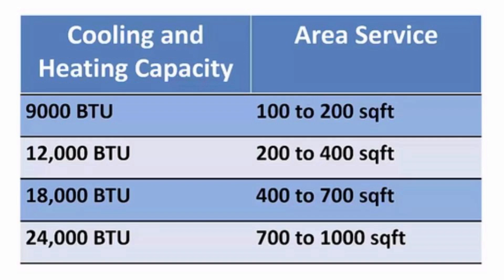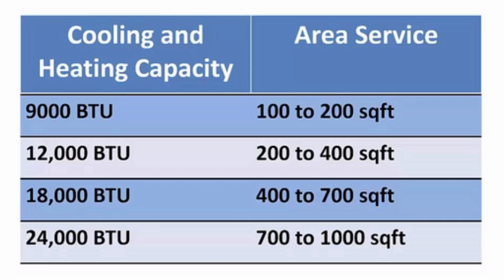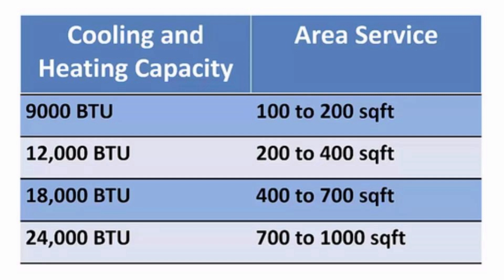Guide to Selecting the Right Capacity for Ductless Mini Splits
Mini-split air conditioning units come in a variety of heating and cooling capacity sizes. In the United States, the smallest size is the 9,000 BTU unit and the largest size is the 36,000 BTU unit.

The 9,000 BTU unit is ideal for a space between 100 and 200 sqft. Typically most bedrooms fit into this category.

The 12,000 BTU unit is ideal for a space between 200 and 400 sqft. We recommend using this capacity size for master bedrooms, small living rooms, and kitchen areas.

The 18,000 BTU unit is ideal for a space between 400 and 700 sqft. We recommend using this capacity size for larger living spaces (kitchen + living).

The 24,000 BTU unit is ideal for a space between 700 and 1000 sqft. These units are typically used in retail stores, office space, and restaurants.

The 36,000 BTU unit is perfect for commercial spaces including office space, retail, restaurants, nail salons, and spas that are over 1000 sqft. In large open space areas, you may need multiple units to adequately supply the heating and cooling needs.

Most people in the HVAC industry measure the capacity of heating and cooling systems using the unit of tonnage. A 12,000 BTU ductless mini split is equivalent to a 1 ton system. A 24,000 BTU unit is equivalent to 2 tons. And finally a 36,000 BTU unit is equivalent to 3 tons.

In order to maximize occupancy comfort and energy efficiency, it is important to select the right unit for your home, office, or retail needs. This includes taking into account the square footage of the space, the ceiling height, the expected number of occupants, the typical usage of the space, and the general climate.